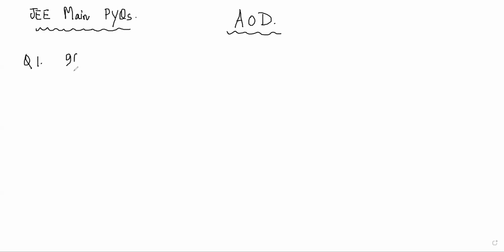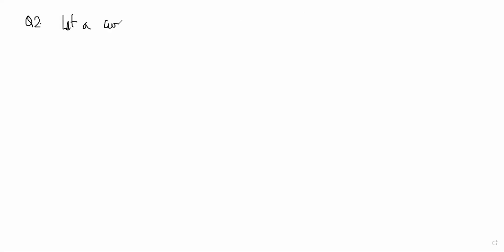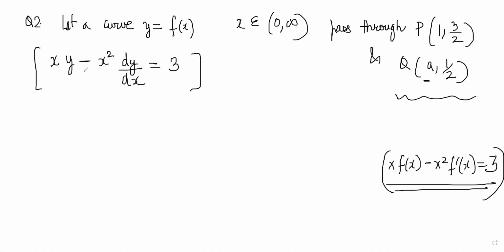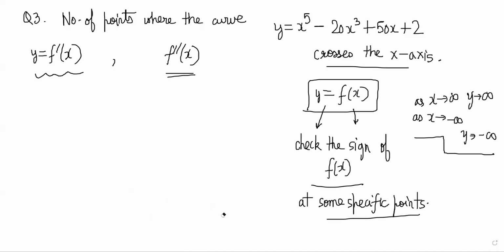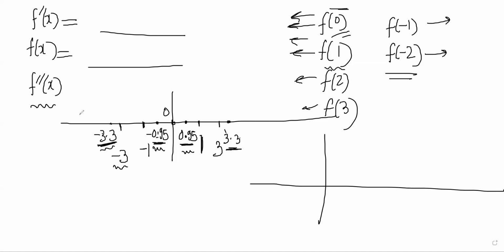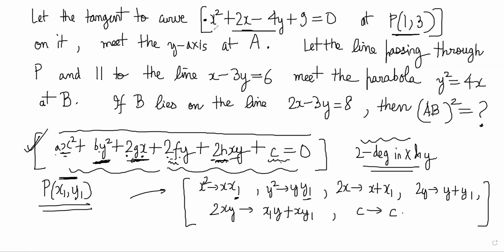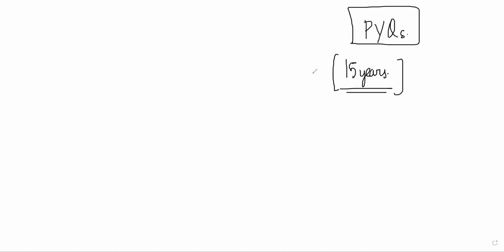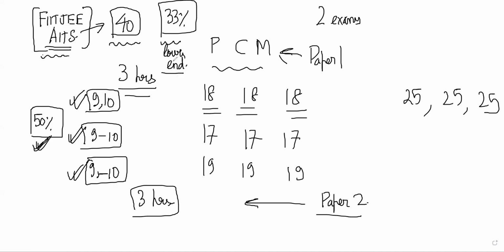2.5 JEE Mains PYQs on Applications of Derivatives Part 3